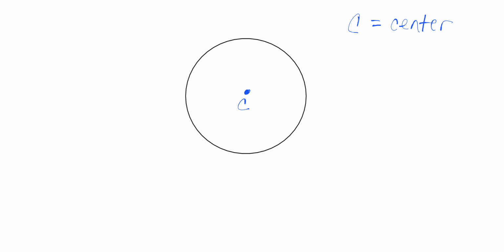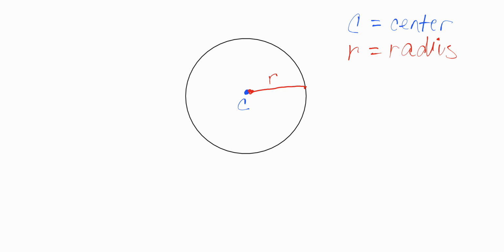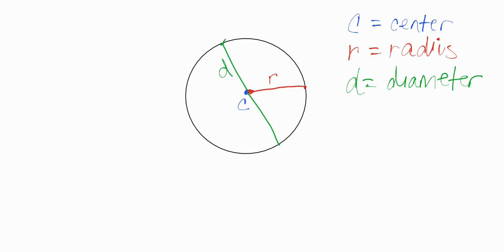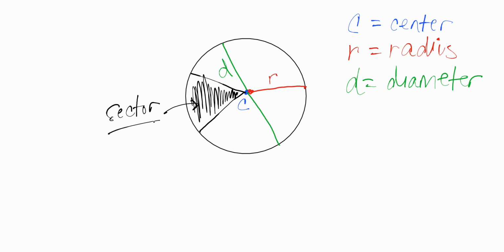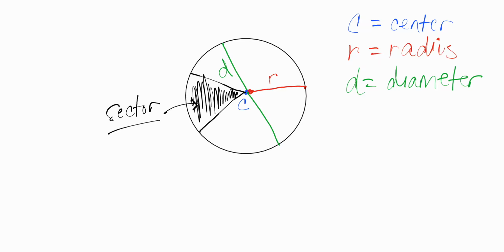11.3 - Introduction to Circles